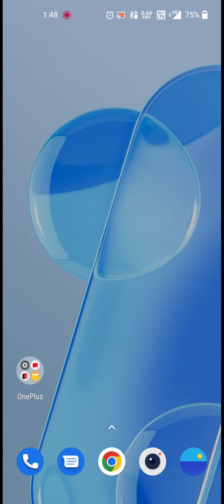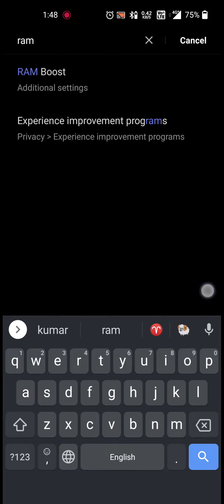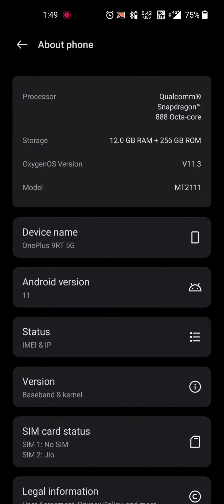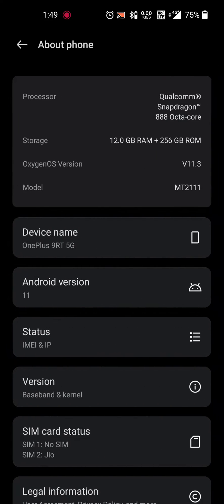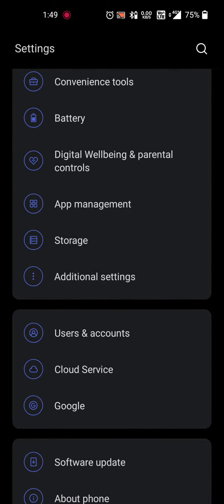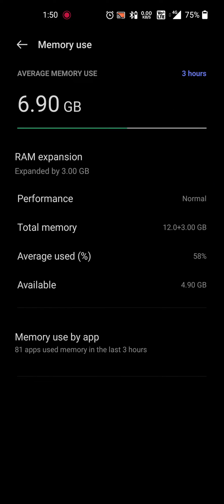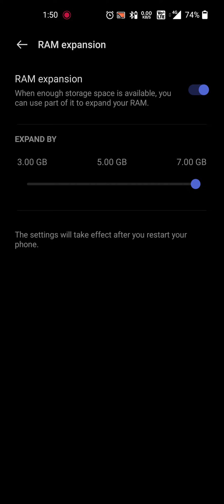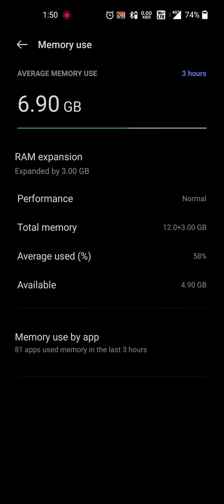ONEPLUS 9RT RAM EXPANSION || OXYGEN OS || V11.3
Here in this video I have shown how you can use ram expansion option in OnePlus 9RT running on oxygen os V11.3.